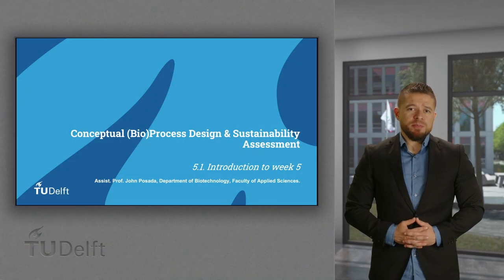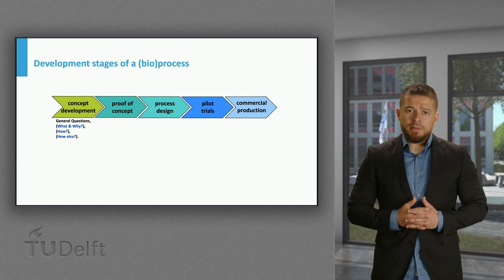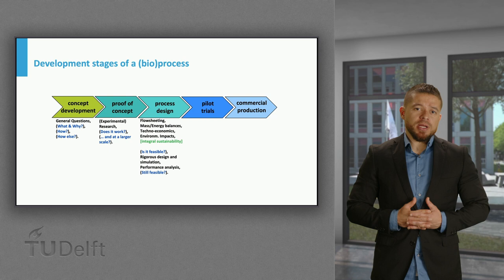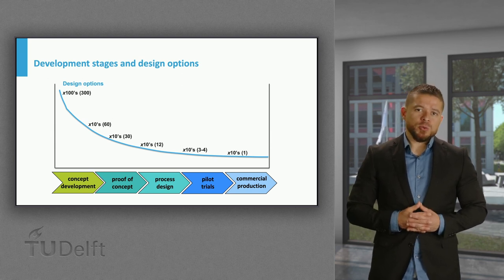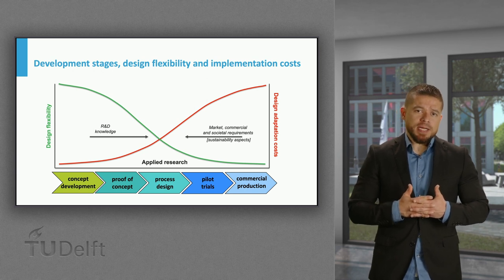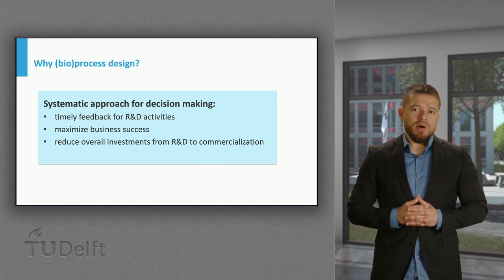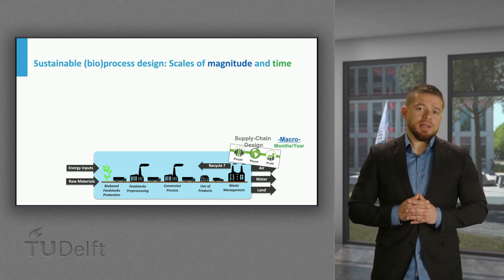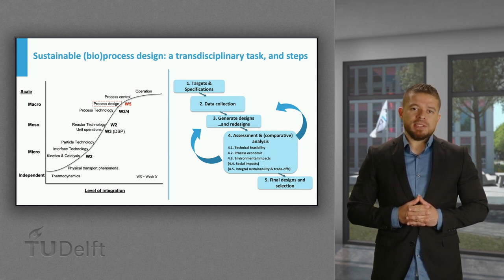IB01x_2023_Week_5_1_Introduction_to_Week_5-video